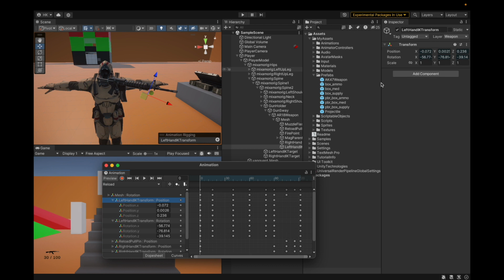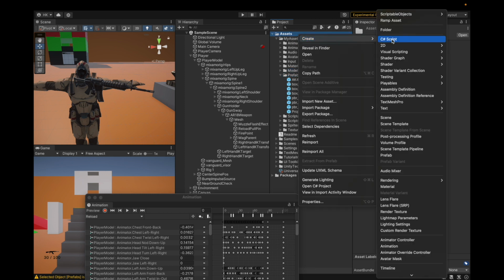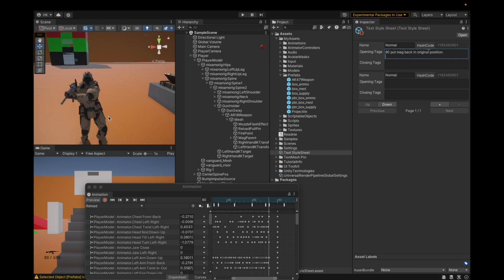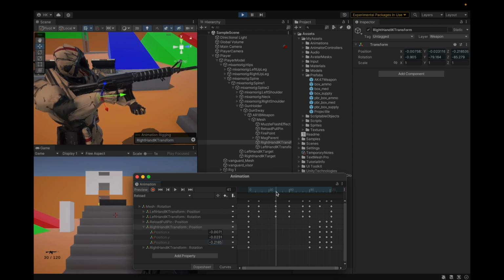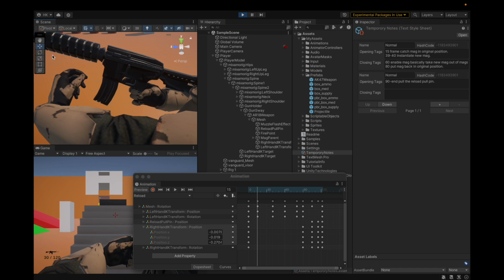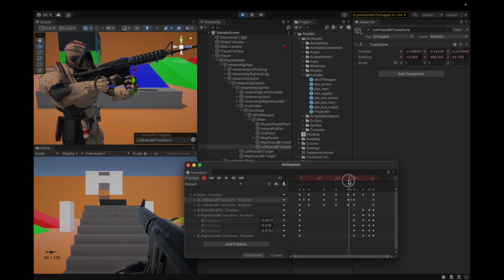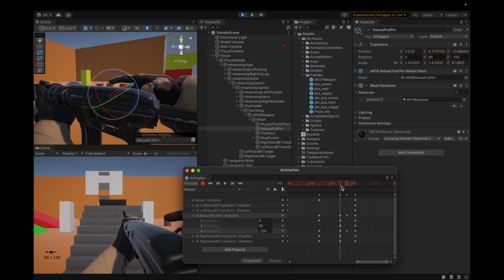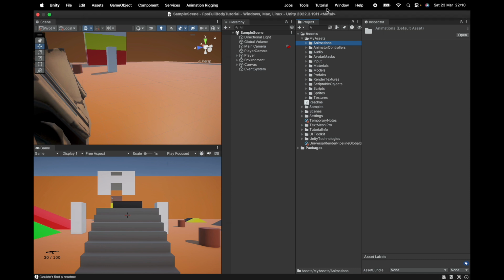Unity New Weapon Reloading Fixes | Fps Full Body Tutorial #39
in this part of the fps full body series we will fix the reloading animation for the AR18 weapon which we made in the previous video.

in the next video we will get the animations needed for a pistol set it up and get one pistol done.

Time Stamps :
0:00 - intro
0:04 - Fix the weapons reloading animation
24:00 - How I Made the other two rifles
25:07 - Like And Subscribe - Outro Get HK Foot Placement : This description may contain affiliate links. If you click the link and make a purchase I may receive a commission at no additional cost to you.

Top Free Assets on Unity Asset Store!